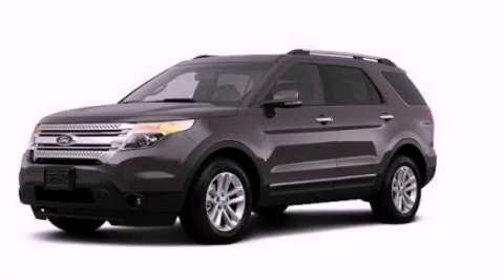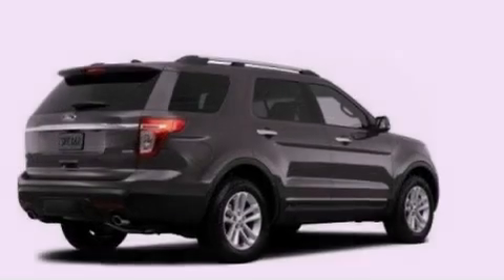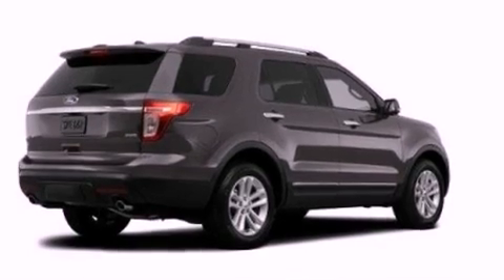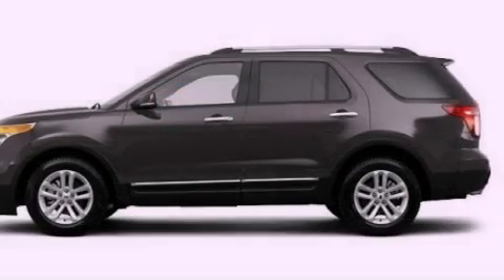2012 Ford Explorer Chattanooga TN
Year : 2012
 Make : Ford
 Model : Explorer
 Engine : 3.5L V6
 Trans . : Automatic
 Exterior : Gray

 Interior : Gray
 Marshal Mize Ford